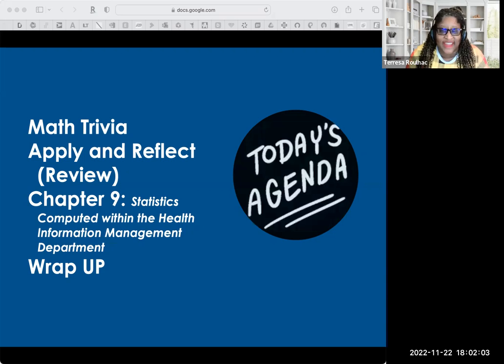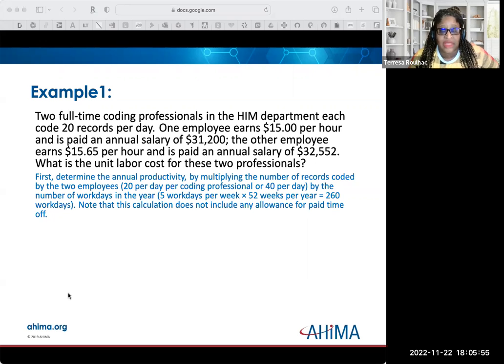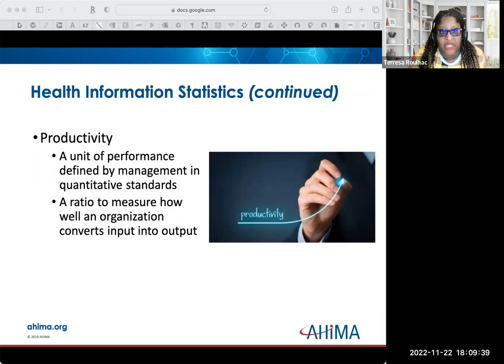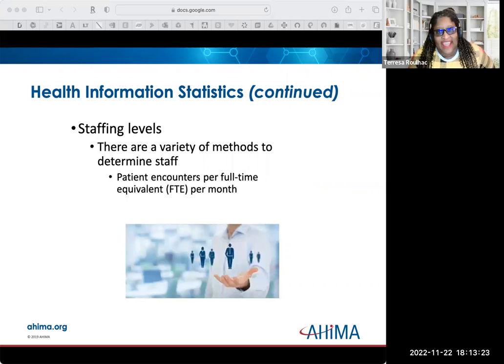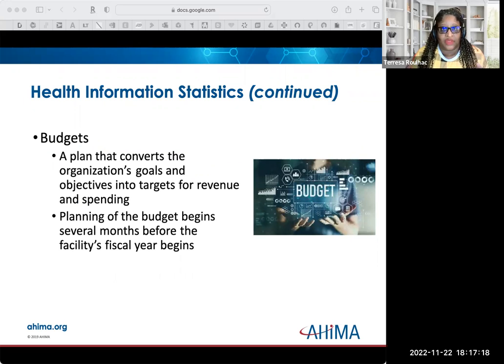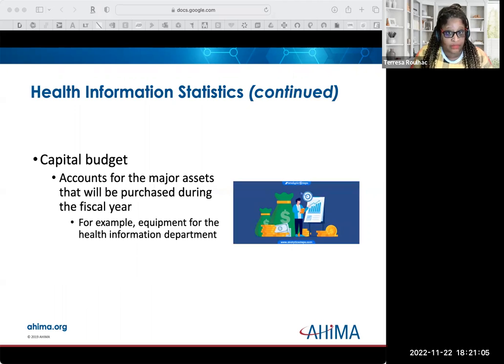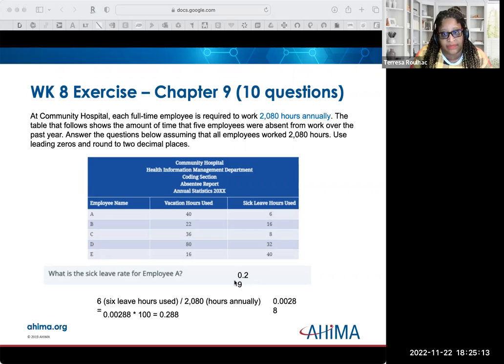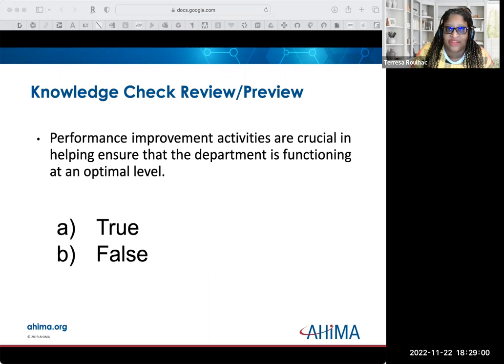HIT 500 Health Statistics, Oct 2022 Week 8 Live Session Tuesday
WK 8: (Health Information Management Departmental Statistics) : This is how we do it!!

Chapter 9: Statistics Computed within the Health Information Management Department

The Learning Objectives are below:

• Relate the following terms: full-time equivalent employee, budget, fiscal year, variance and variance analysis, payback period
• Explain the use of various statistics to operations in a health information management (HIM) department in terms of unit labor cost, productivity, staffing levels, and budgets
• Differentiate between operational and capital budgets
• Develop the appropriate statistics to use in the management of an HIM department